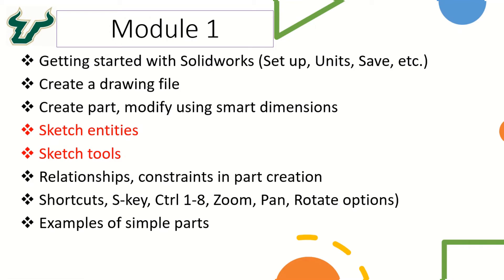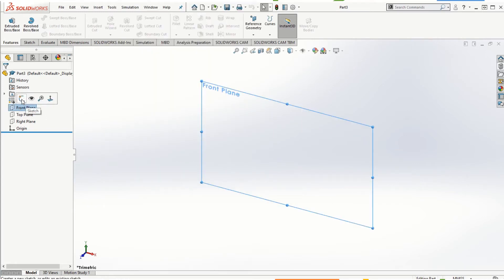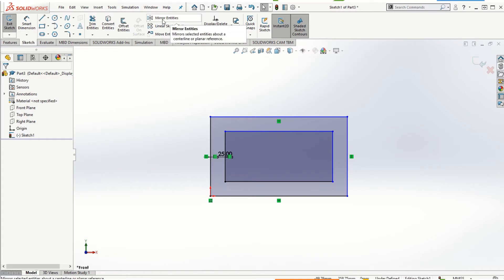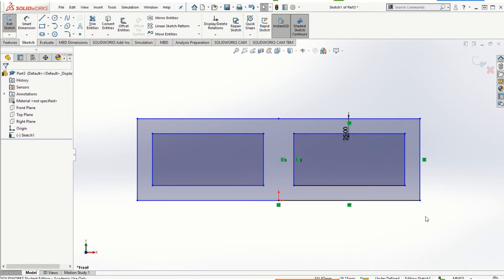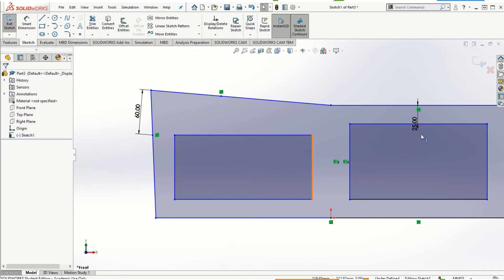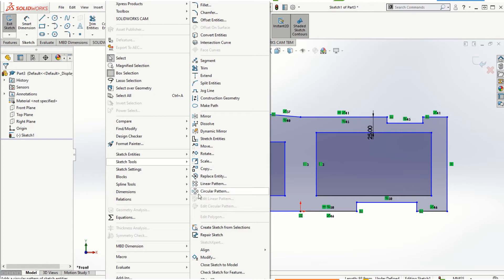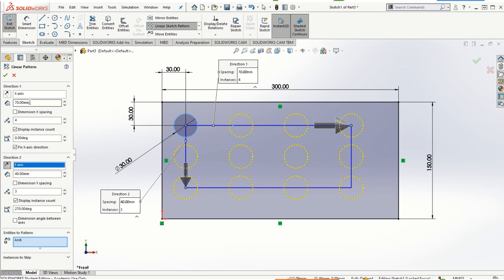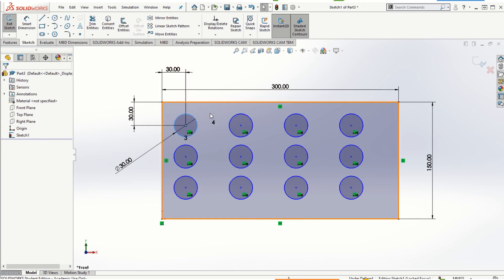SOLIDWORKS - Module1 Part5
This video illustrate different types of sketching tools in creation of solid models using Solidworks.